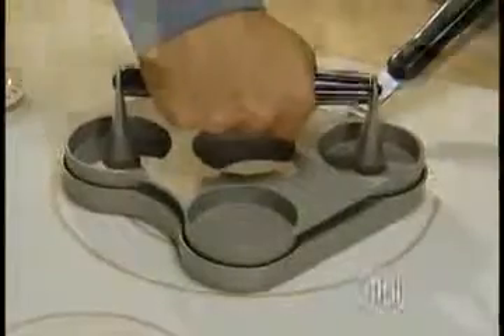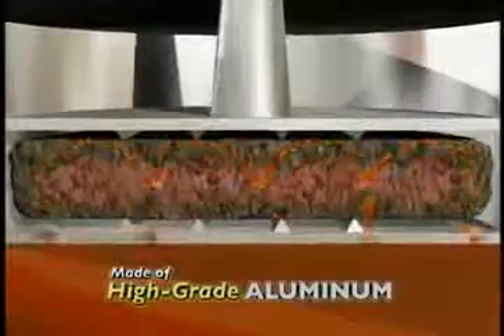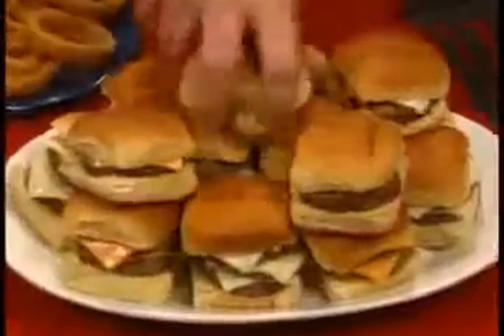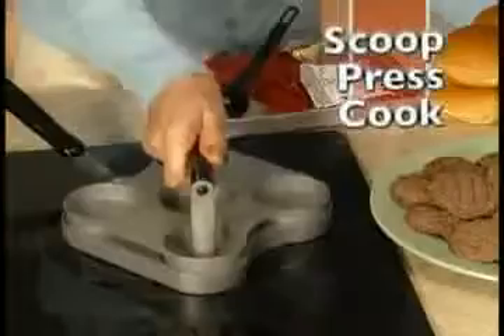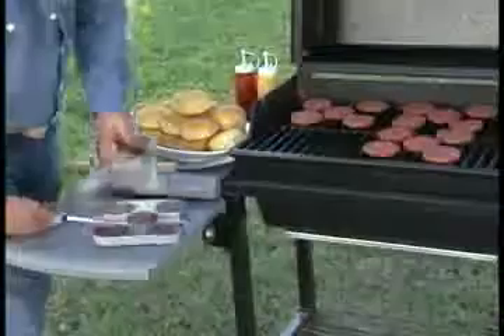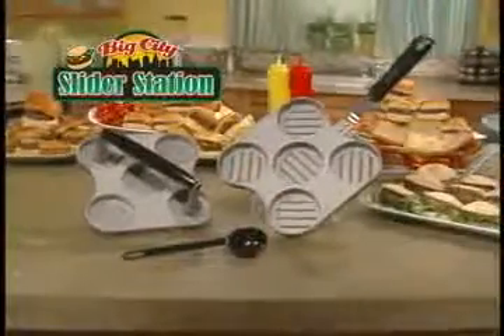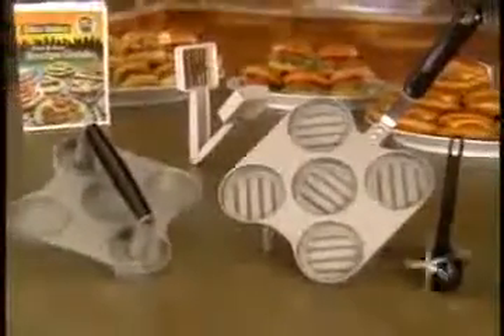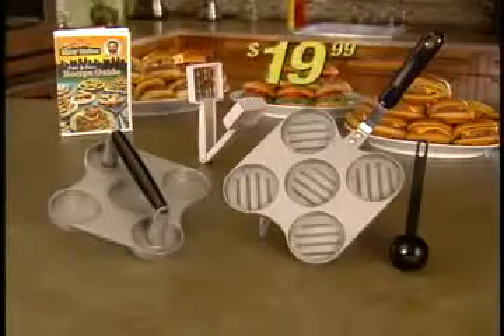Big City Slider Station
Billy Mays FTW.